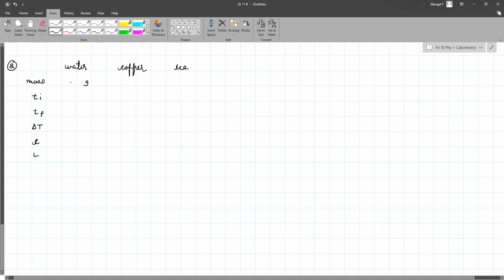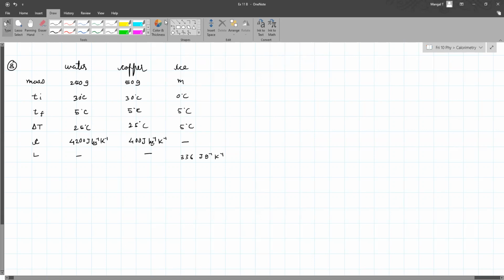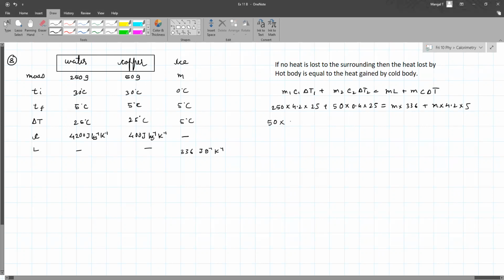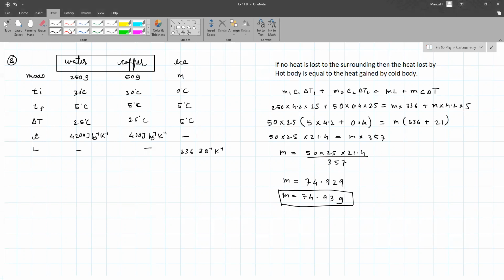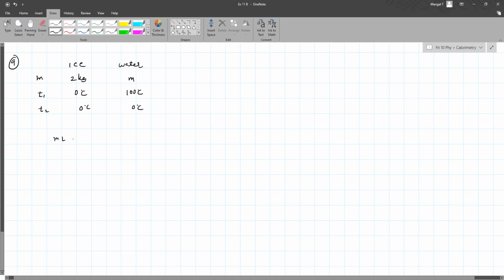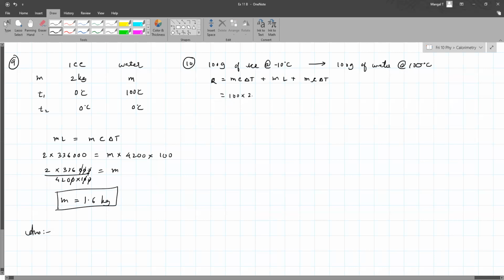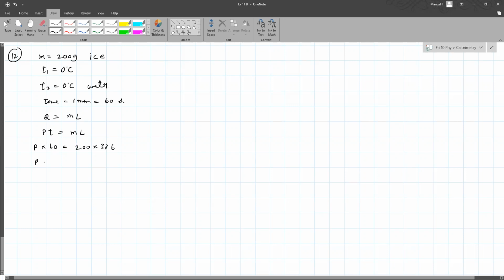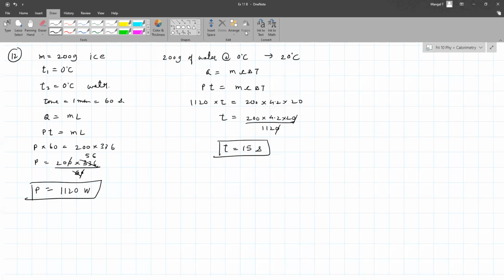Calorimetry 06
ICSE Physics Calorimetry: